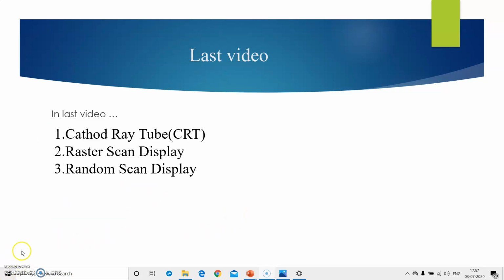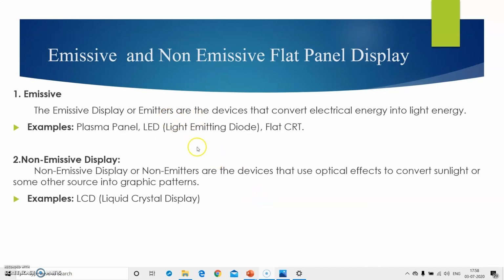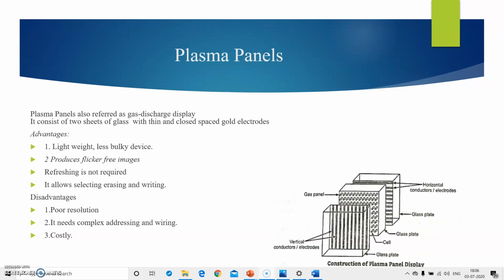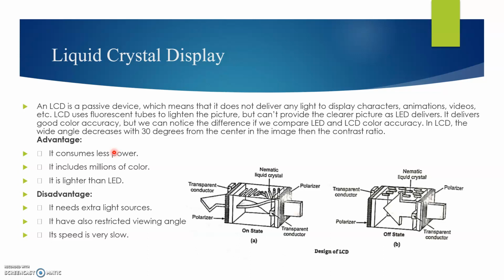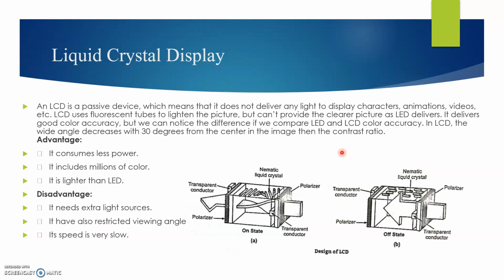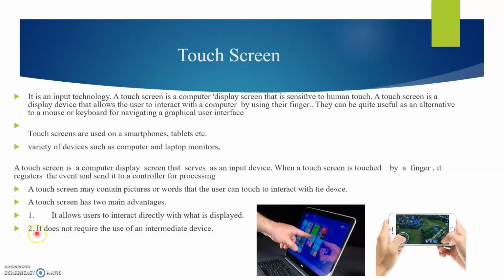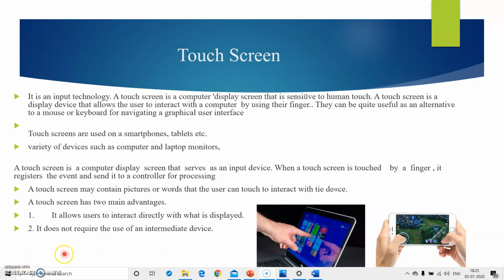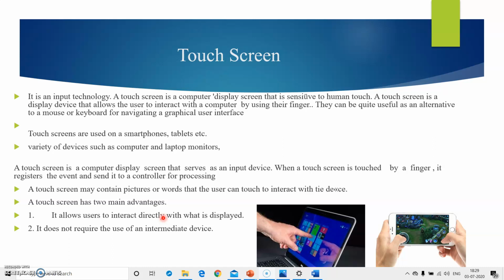CG CH1 PPT5